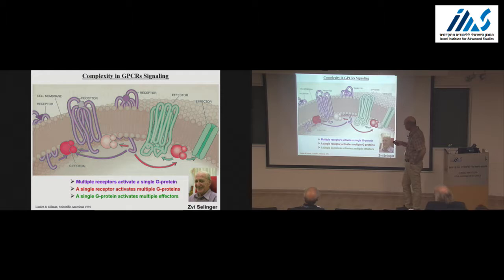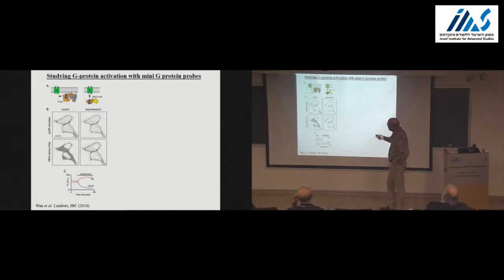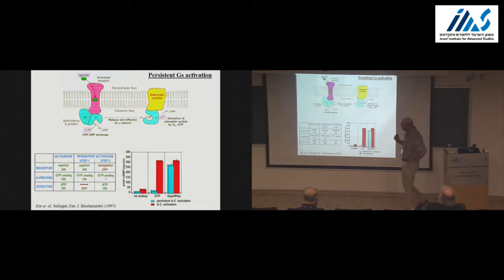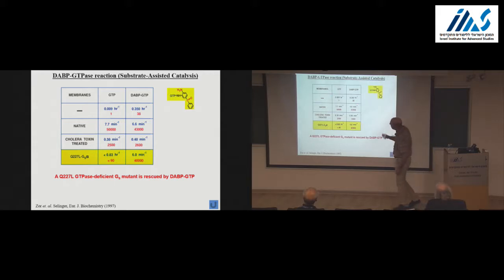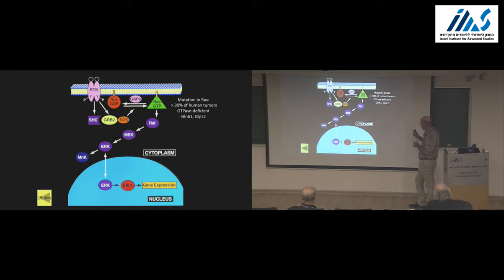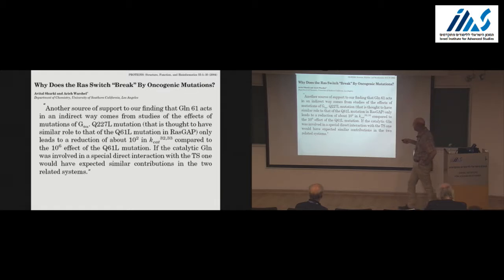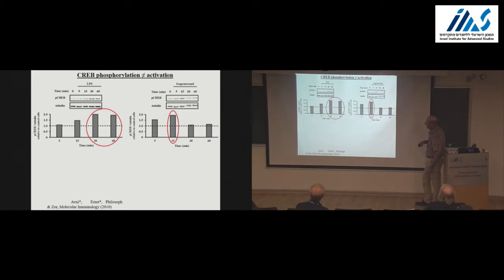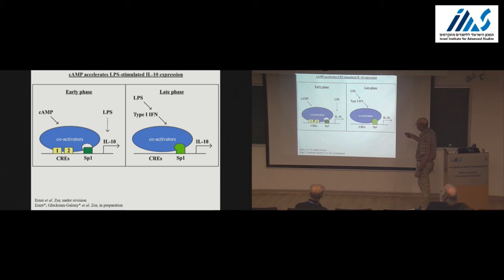Tsaffrir Zor - A journey along the cAMP pathway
Tsaffrir Zor (Tel Aviv University): A journey along the cAMP pathway